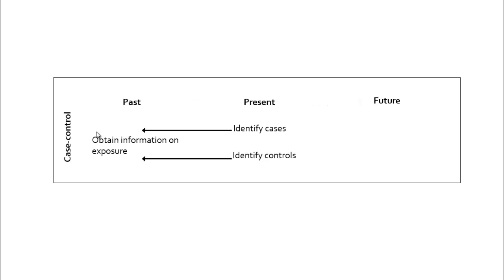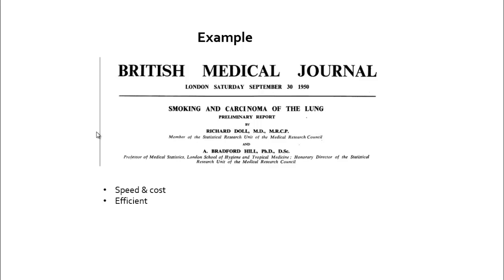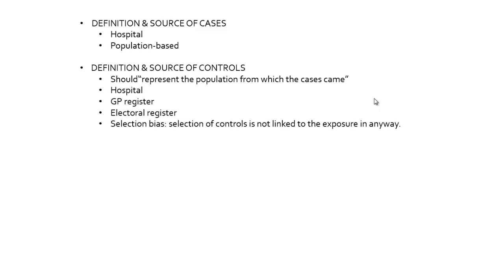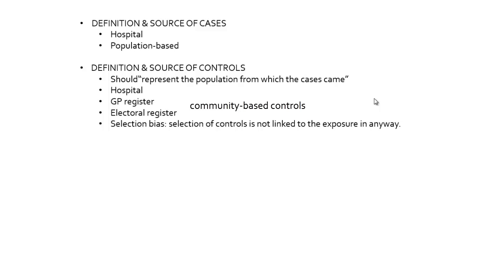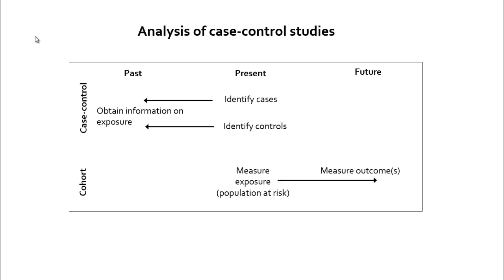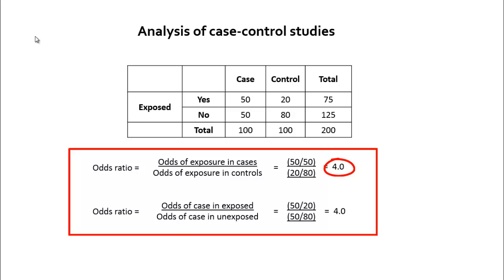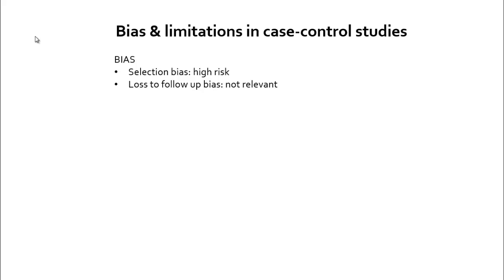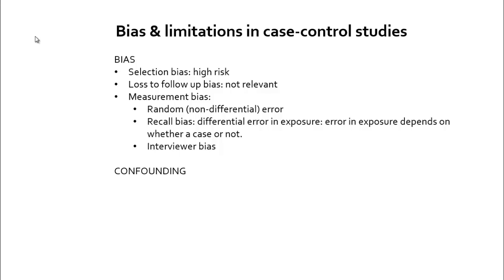Case control studies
1. Recall the basic design features of a case-control study.

2. Identify settings where a case-control study may be useful and/or preferred.

3. State the main strengths and weaknesses of a case-control study.